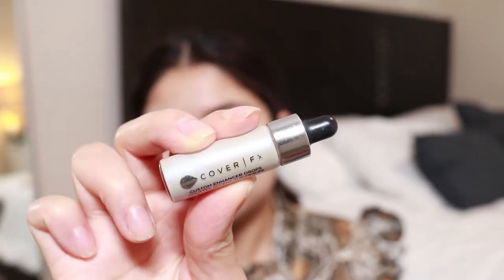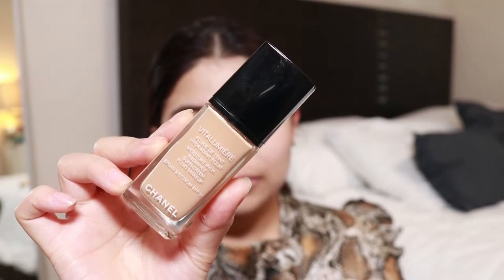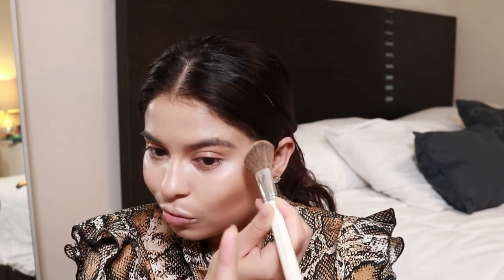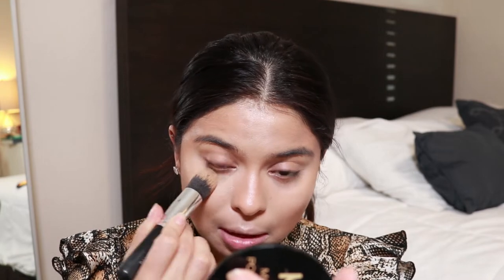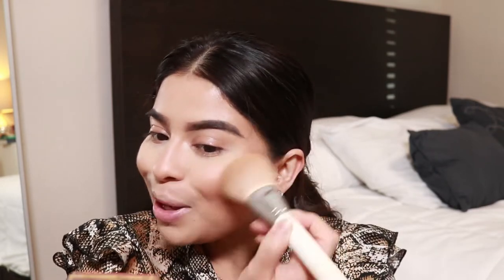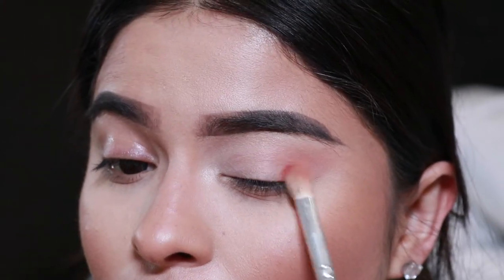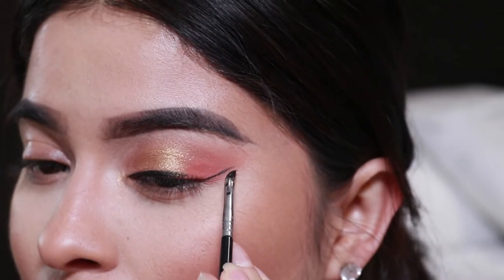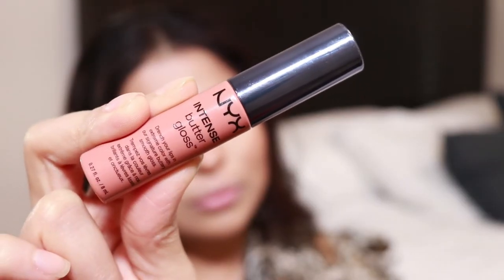BOLD BLACK EYELINER LOOK | Tutorial | Sandra Lopez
OPEN ME

ATTN: Sandra Lopez
1500 Monument Blvd Suite  F14

I really truly appreciate it. I hope everyone has a blessed week and stays safe !! 3
He is rewarded by those who diligently seek him. Hebrews 1:116

Currently Listening to these songs